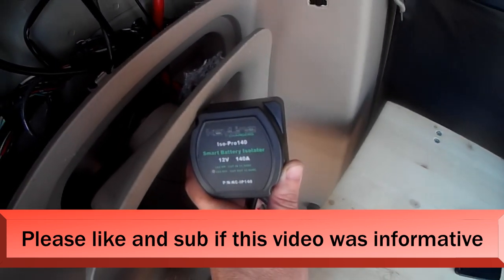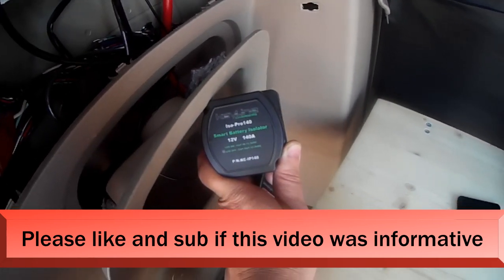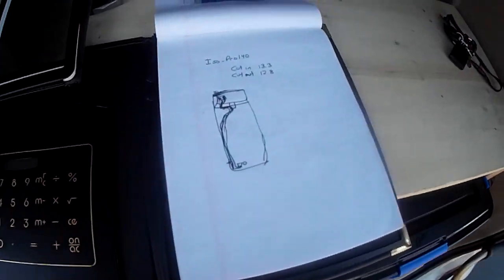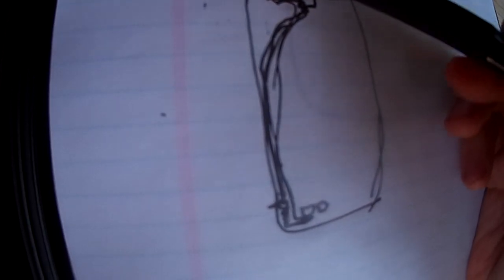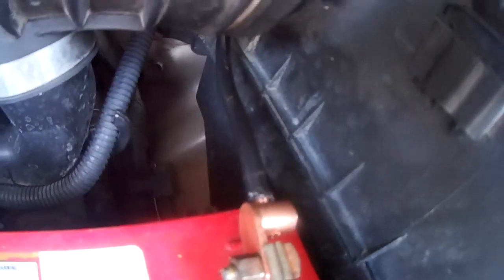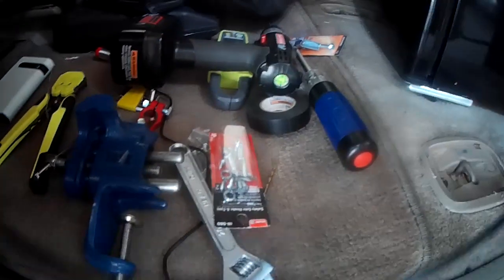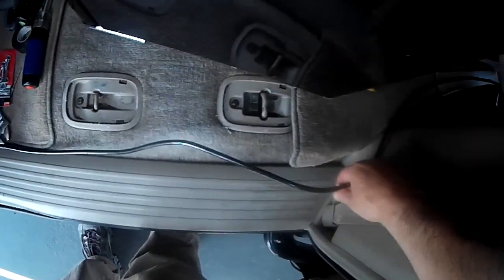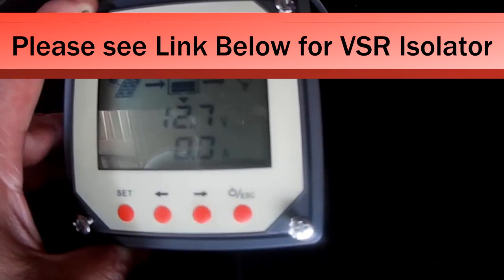The Best Battery Isolator | Support Your Solar System with the best dual battery isolator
This is the BEST Battery Isolator.    WHY?  Support Your Solar System with the best dual battery isolator  | Dual Battery Isolator Install
This will support both battery systems, that's WHY
The easiest battery isolator install.  140 Amp Dual Battery Isolator by Keyline - VSR - Voltage Sensitive Relay IP65
Full Kit
VOLTAGE SENSITIVE RELAY: The KeyLine Automatic 140 Amp Dual Battery Isolator is all you need to charge Two Battery Systems. Voltage Sensitive Relay (VSR) cuts in at 13.3 volts and cuts out at 12.8 volts to ensure your primary battery is always charged and ready to start your vehicle. It's like having two separate power sources for each battery while only having one alternator!
Other Products:
solar panels
100 amp fuses
30 amp fuses
Branch connectors MC4

100 AMP Hour Deep Cycle AGM Battery
30amp Solar Controller
1000watt pure sine inverter
Renogy 100 solar panel sale (these are not flex)